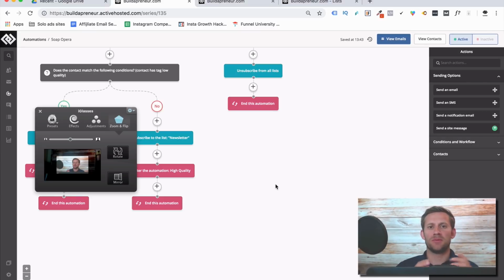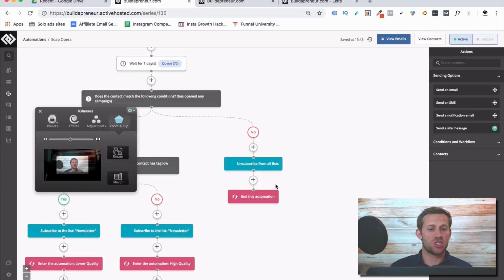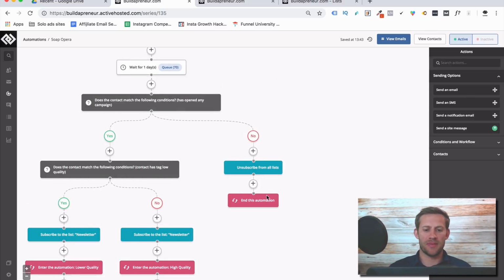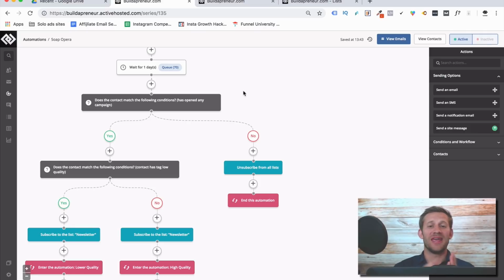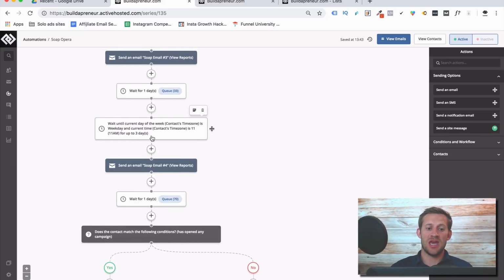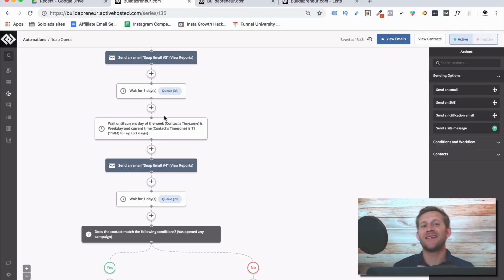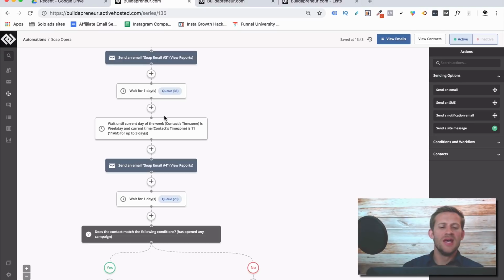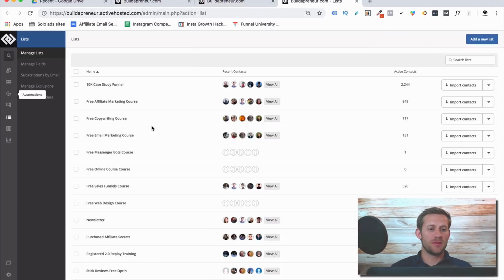Email Marketing Best Practices for 2021 - Double Your Open Rates!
Chapters:
0:00 Introduction
01:13 Clean out your email marketing list
02:54 Stay in the front of the mind of your subscribers – deliver consistently, but not every day!
04:13 Don’t email your email list on weekends
04:40 Don’t sell in every email
05:15 Segment and tag your email list
06:20 Ask for responses
07:19 Tell stories
07:56 Warm up your IP
08:37 Make sure people can unsubscribe from your list
09:19 Always have a call to action
10:07 Don’t use swipe files

Hey everyone! Today we’re gonna be talking about the best practices for your email marketing. This is so, so, so important if you do email marketing. It could double your income just by doubling your open rates – and it’s not as hard as it seems.

There are tons of practices for your email marketing shtick that you can do to double open rates, follow along with the video as I go through them and explain why and how they work and how to apply it yourself:

If you want to learn a little bit more about a specific best practice, you can click the link down below and it will get you where you want to go.

Email marketing is literally vital to any business. It is a list of people that you can advertise to for free. People that you own. You don't have to pay someone to get access to them, you already did that.

But if you don't do your email marketing right, you could end up with open rights in the single digits, which makes email marketing pretty much dead for your business.

My open rates are as high as 50%, largely because I employ the practices that I am going to teach you down below.

Literally any one of these best practices has the ability to double your open rates if you are doing it wrong.

Comment down email autoresponder you’re using and don’t forget to join our Facebook group to gain access to even more free content and courses